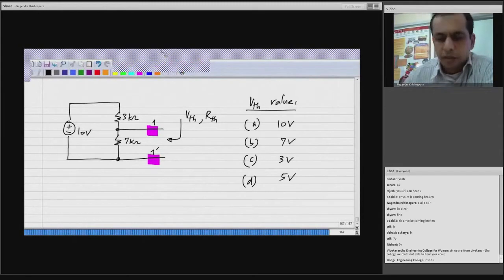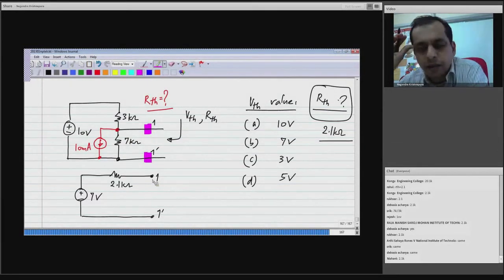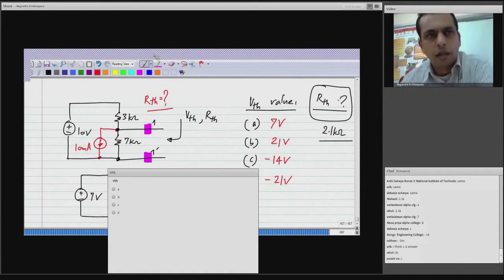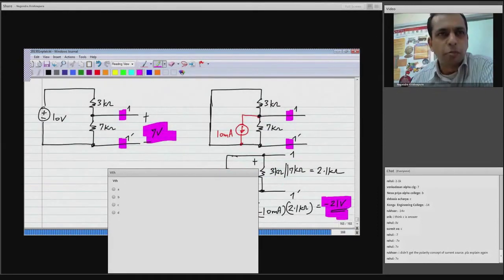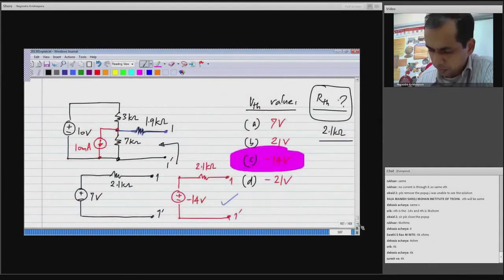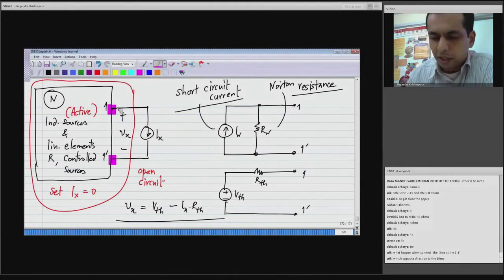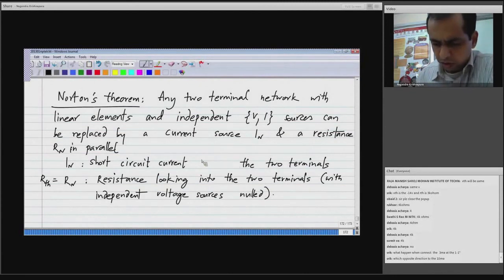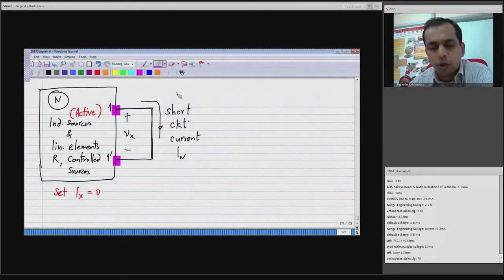Thevenin and Norton Equivalent Circuits